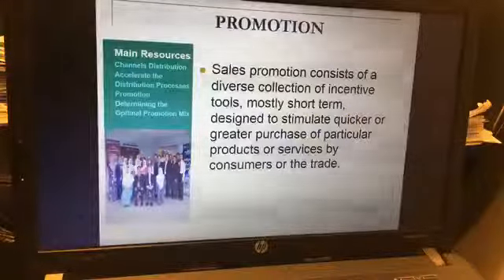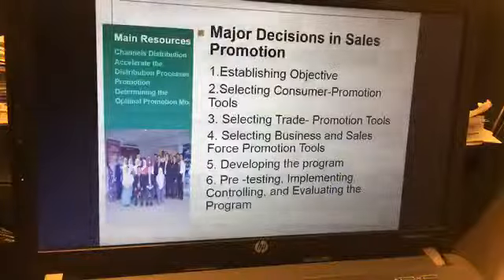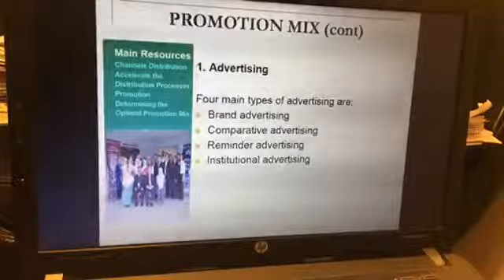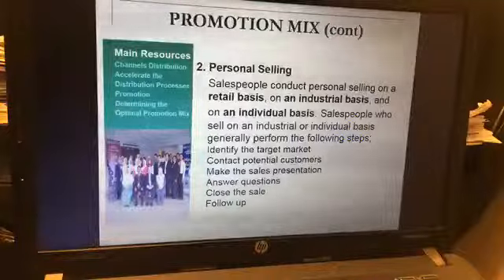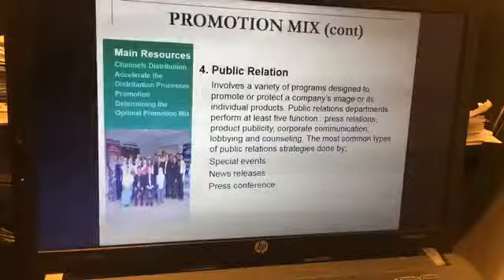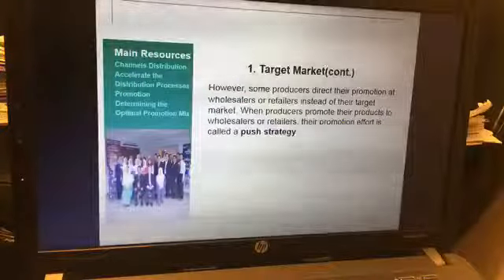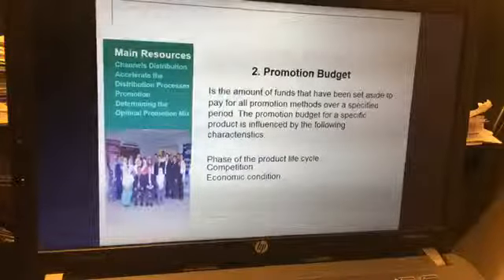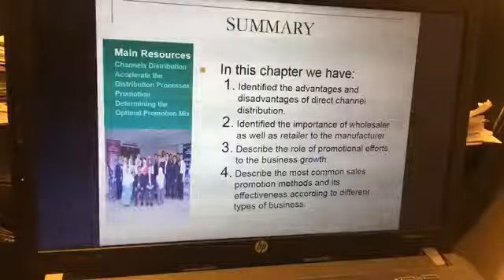ch14 muamalat b